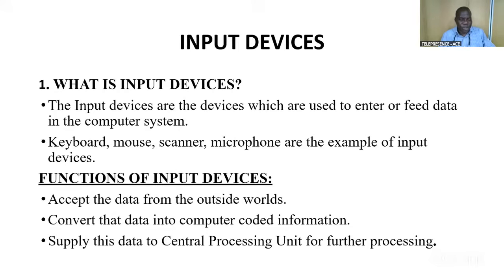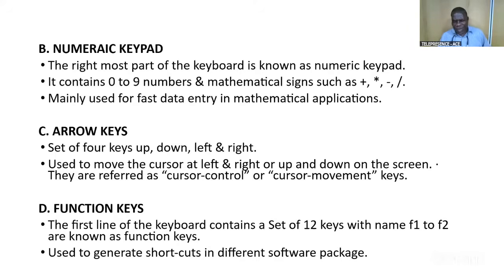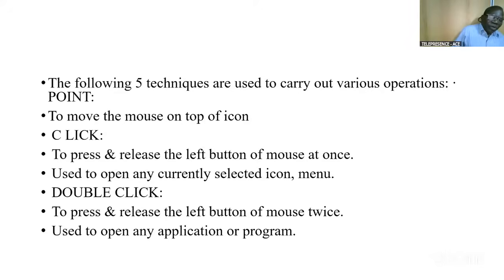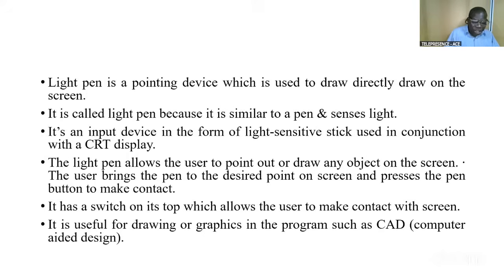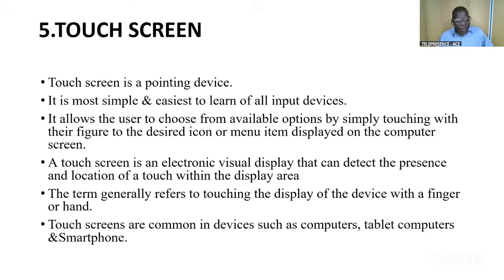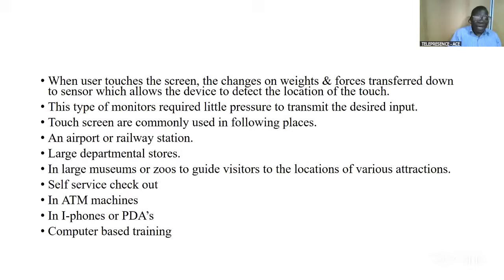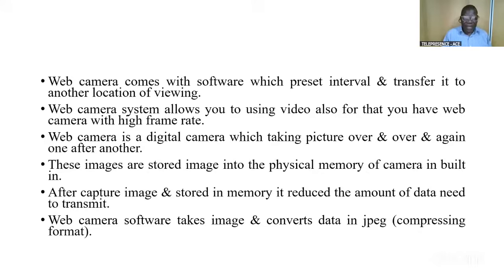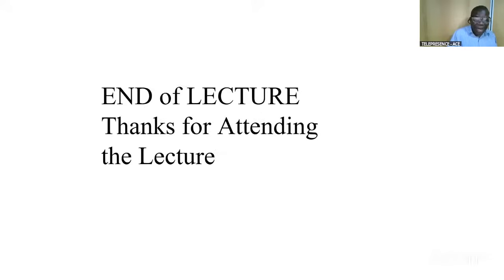TELEPRESENCE CENTRE OAU Live Stream